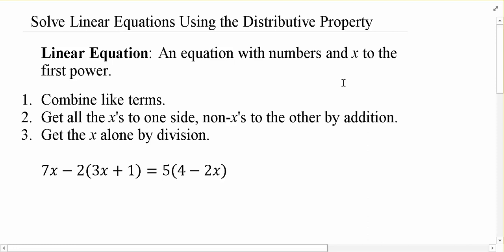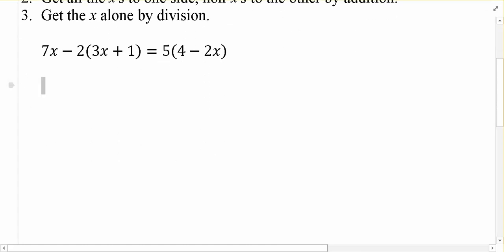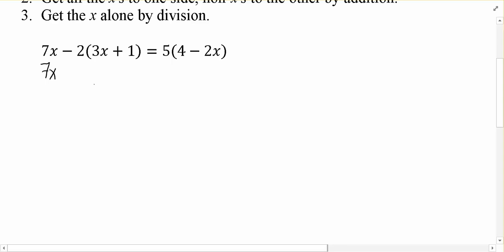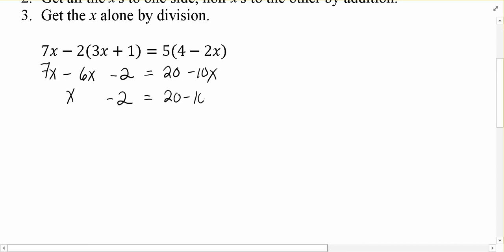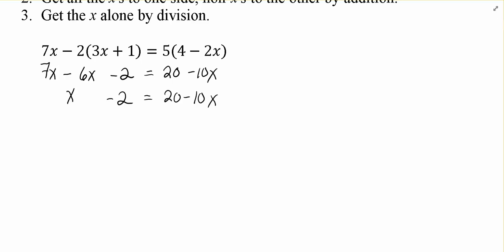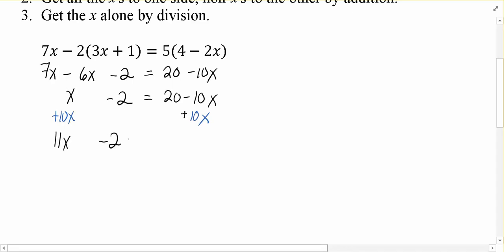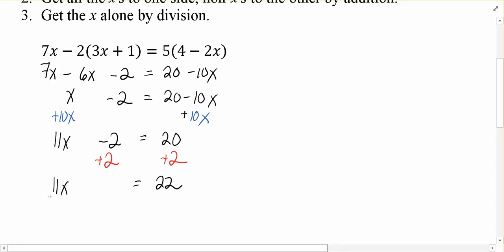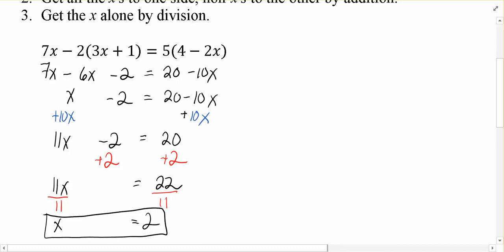Math 113 - Lesson 1 Exampl 16